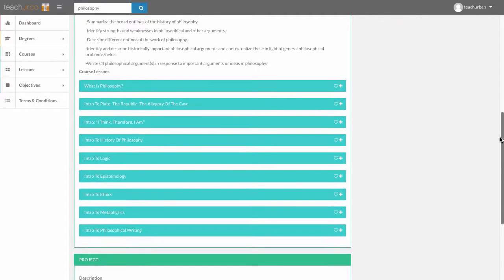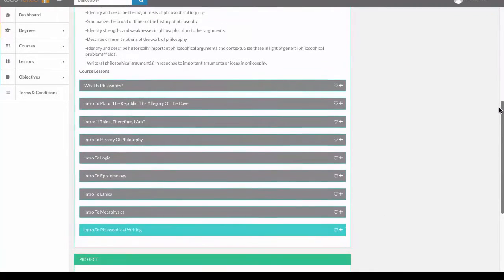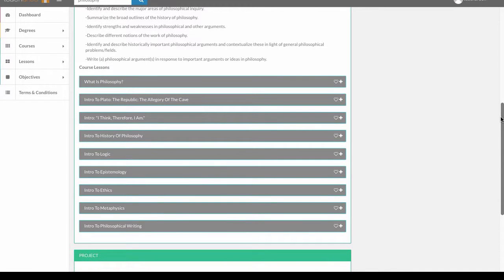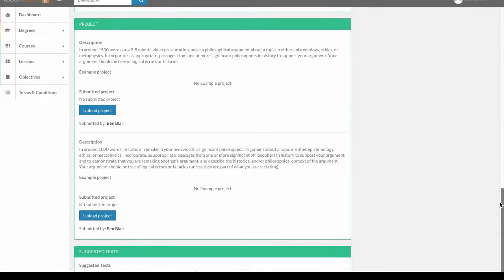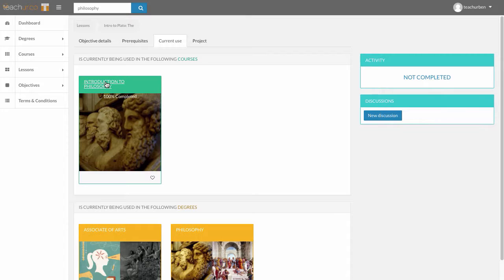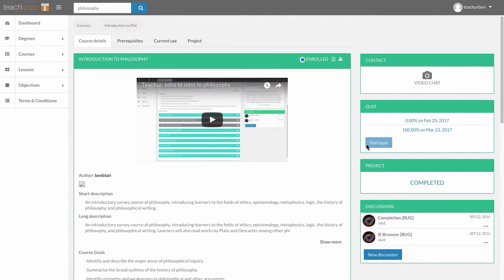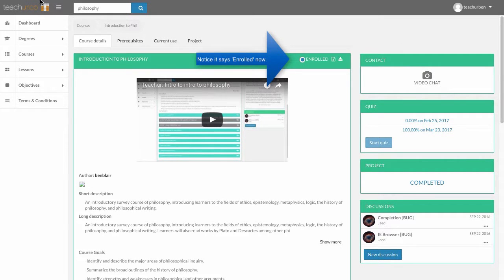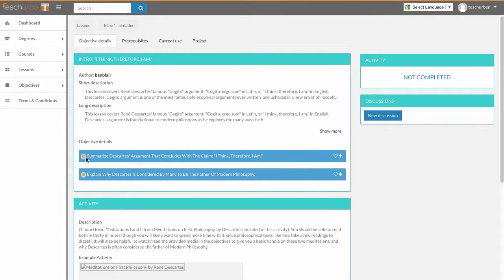Updated Teachur 3-phase Assessment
A demonstration of the Teachur 3-phase assessment procedure.